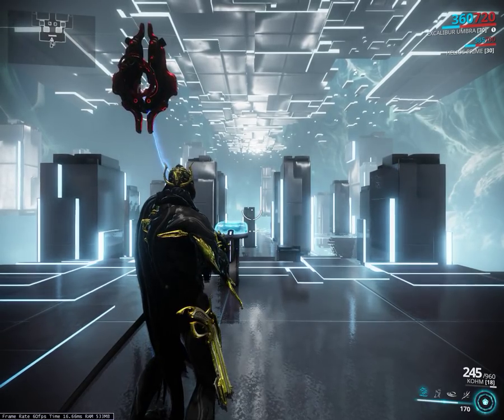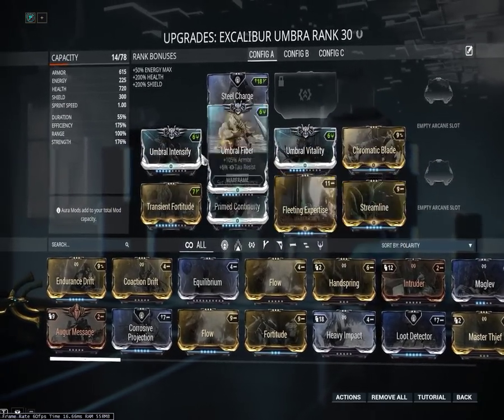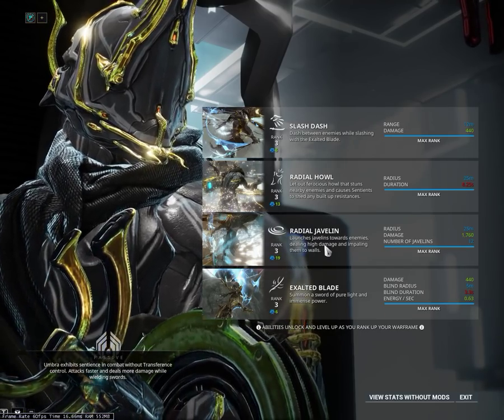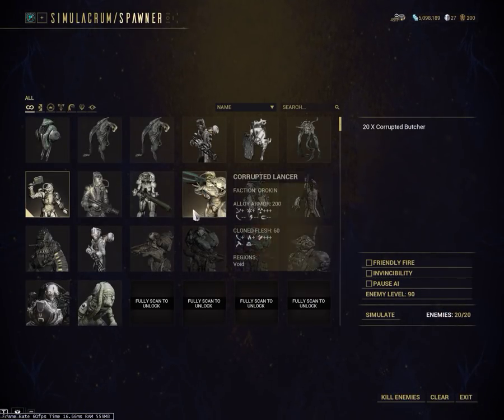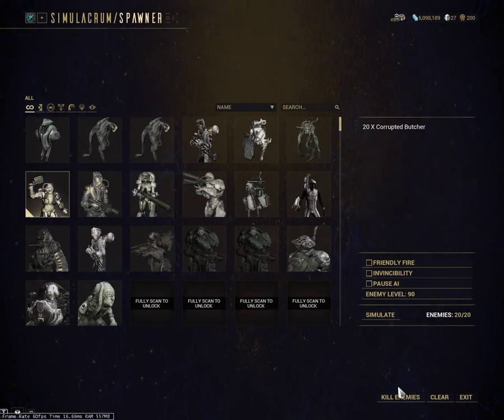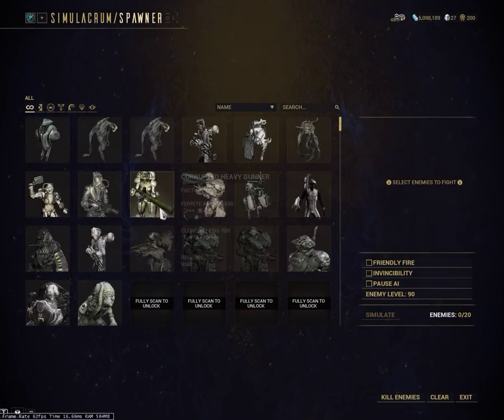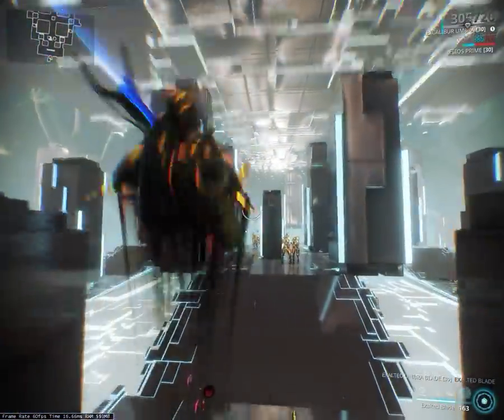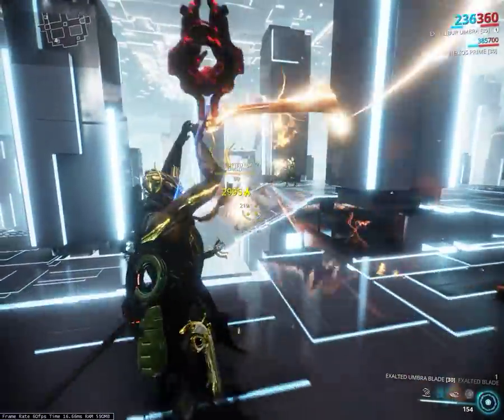Warframe Excalibur Umbra Showcase [No Quest Spoilers]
This is the new warframe. IT IS REALLY good.To get umbra do Second Dream, War within, and Chains of Harrow.